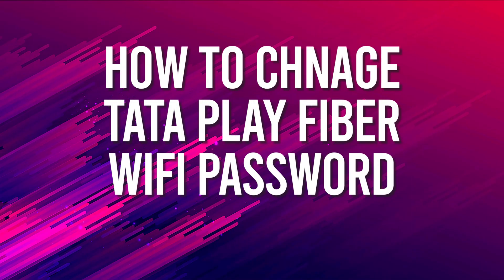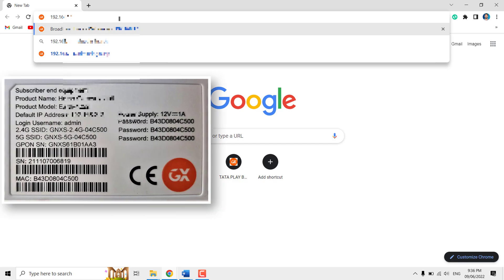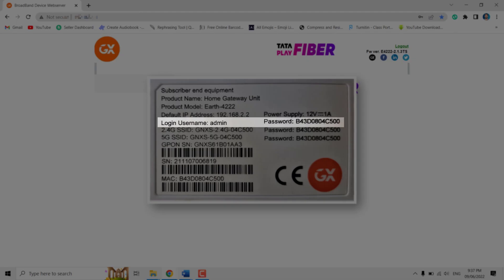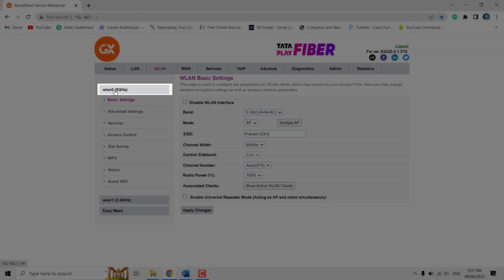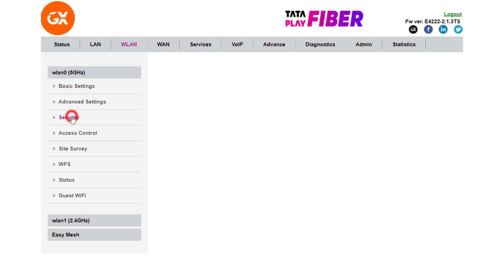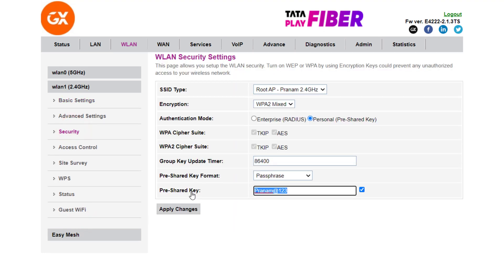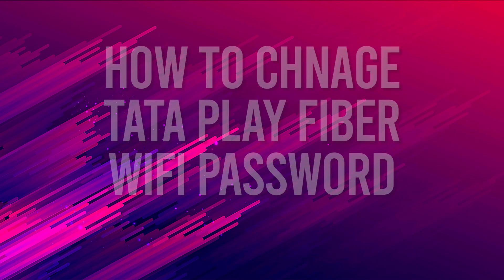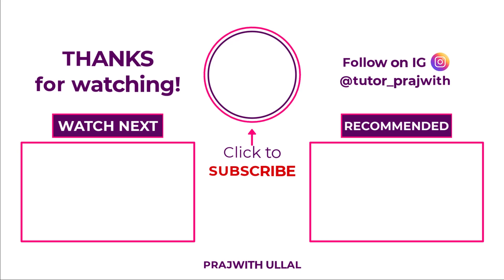TATA Play Fiber Reset WiFi password | How to reset the router password - DIY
Forgotten your WiFi password? See how to reset it here.
TATA Play fiber App dont have any option to reset your password,
So you need to enter ISP provided IP address in your browser then you can reset your password

Primary Author and Founder this channel: Prajwith Ullal

➡️ Time Stamp
00:00 - How to change TATA Play fiber password
00:05 - change tata play fiber wifi password
00:15 - Tata play fiber IP address
00:28 - Tata play fiber username and password
01:30 - Please do SUBSCRIBE and LIKE

tata play fiber installation

tata play fiber

tata sky broadband installation

tata sky broadband

tata play fiber plans

tata sky broadband plans

tata sky broadband speed test

tata play fiber speed test

tata play fiber free 30 days trail

jio fiber vs tata play fiber

jio fiber installation

airtel fiber vs tata play fiber

broadband installation